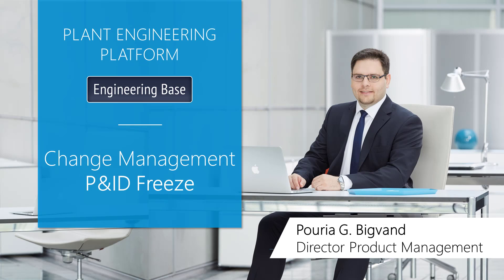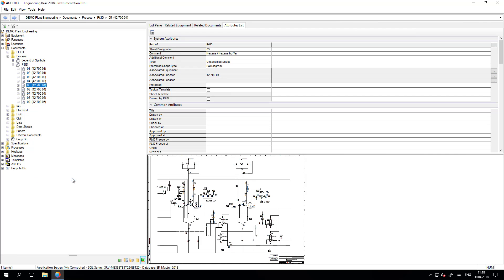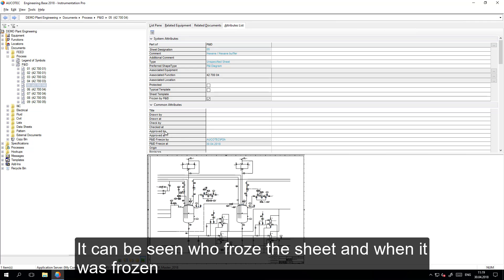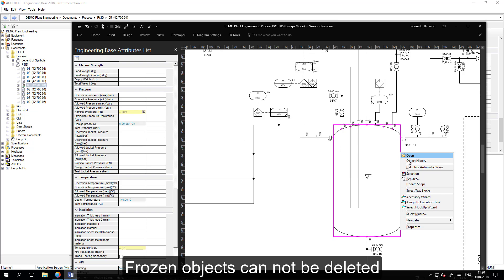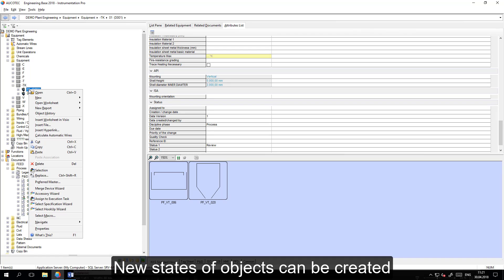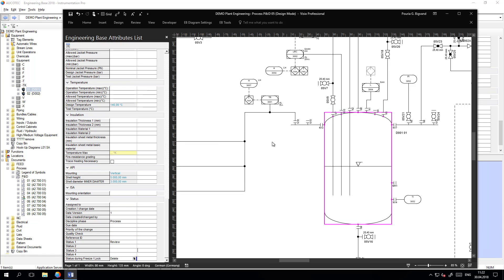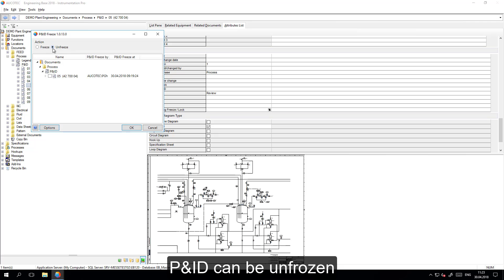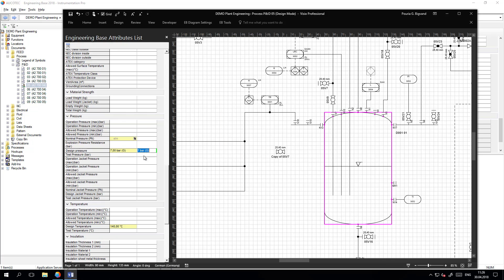How to protect your P&ID? Engineering Base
This functionality is showing the freezing of P&IDs withing Engineering Base 2018